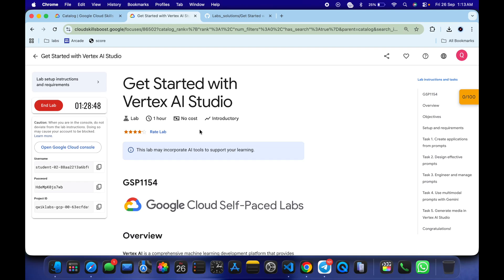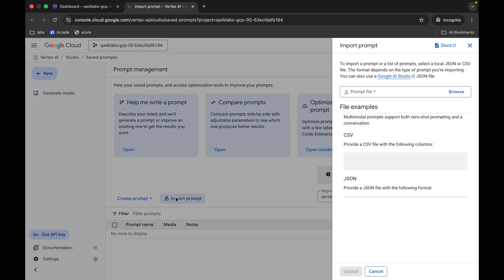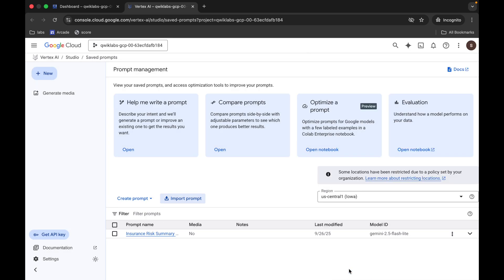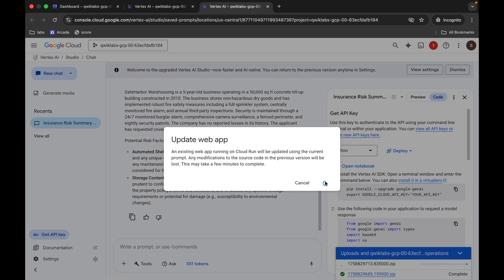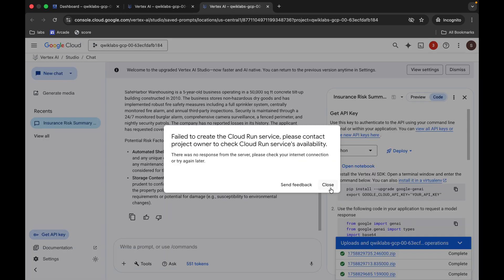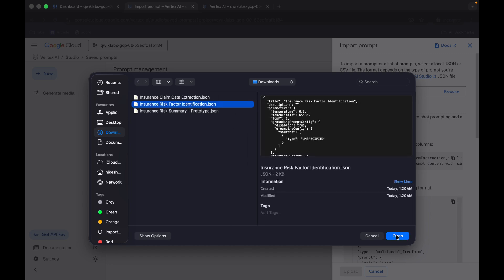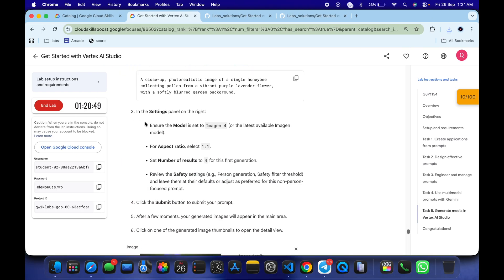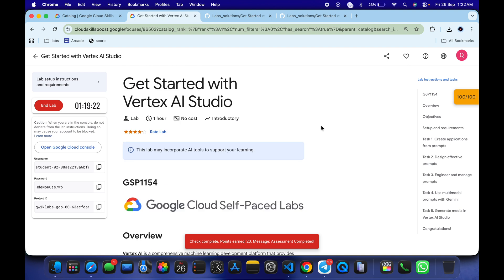[September 2025] Get Started with Vertex AI Studio | qwiklabs | GSP1154 | [With Explanation🗣️]